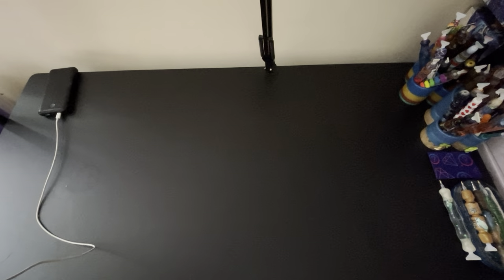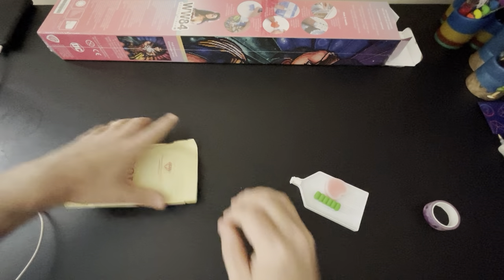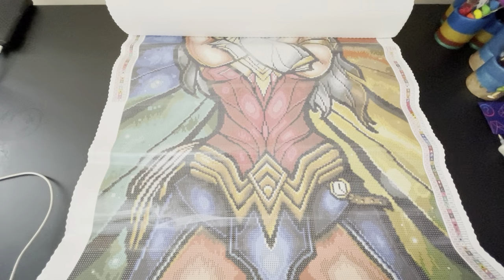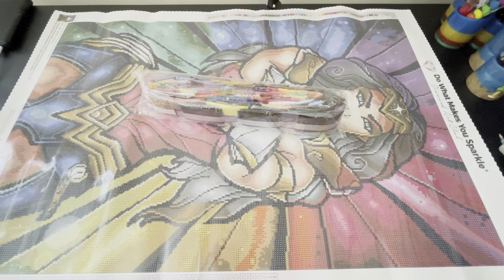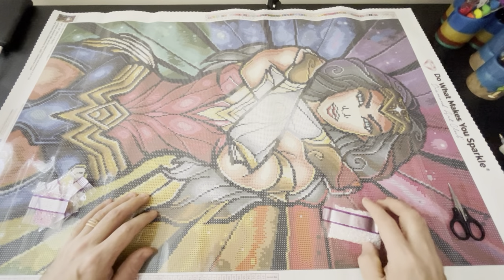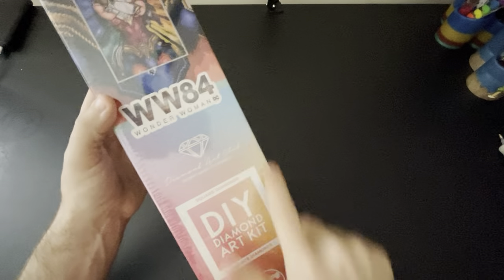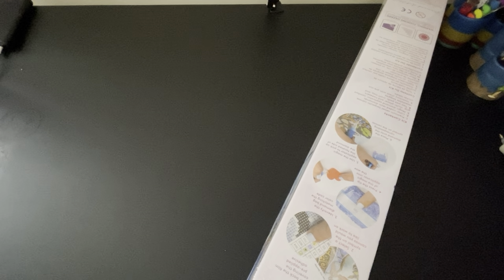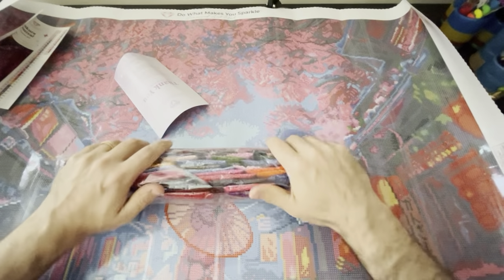March 30, 2024